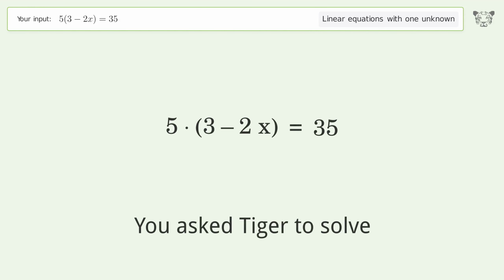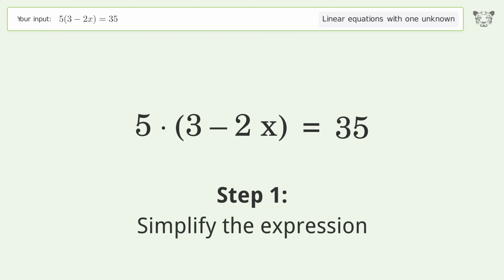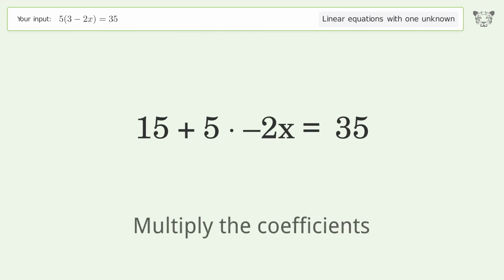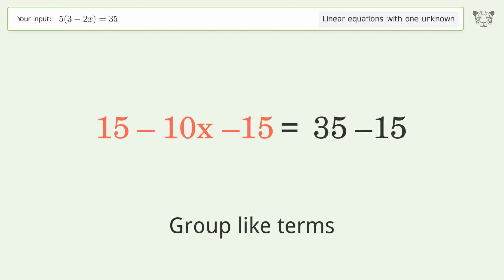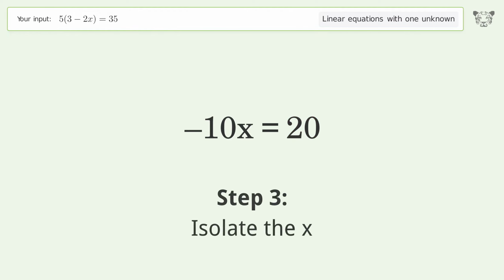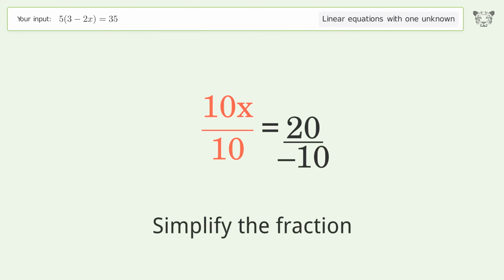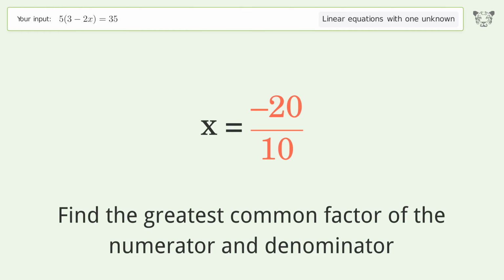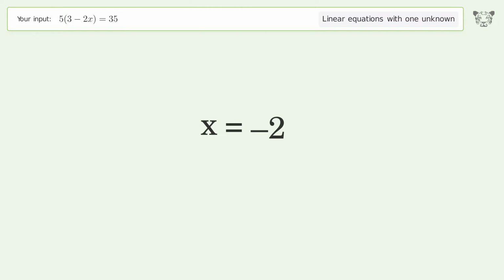Solve 5(3-2x)=35: Linear Equation Video Solution | Tiger Algebra